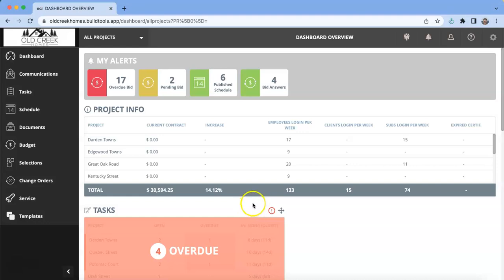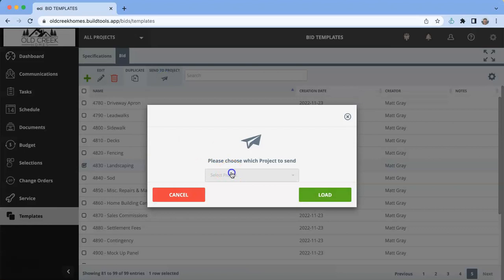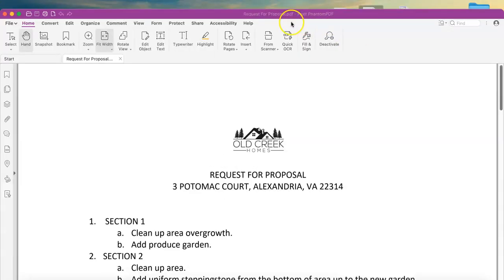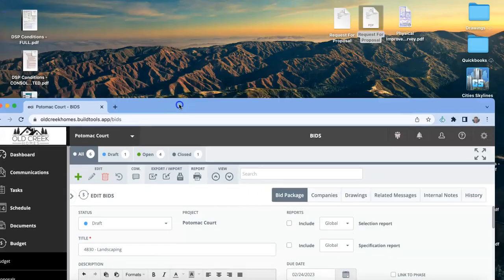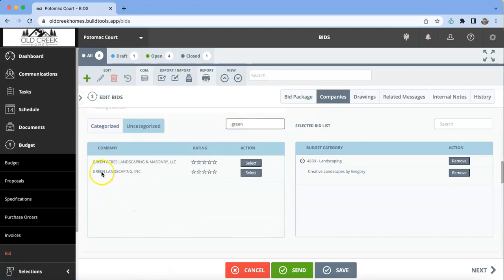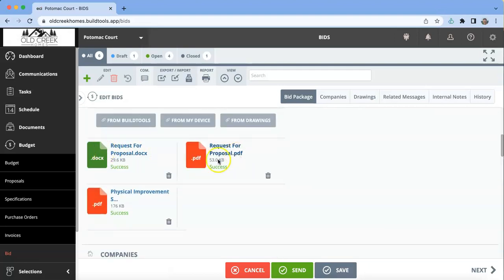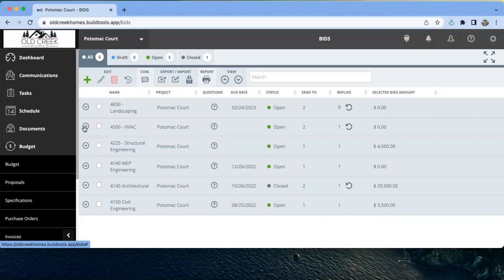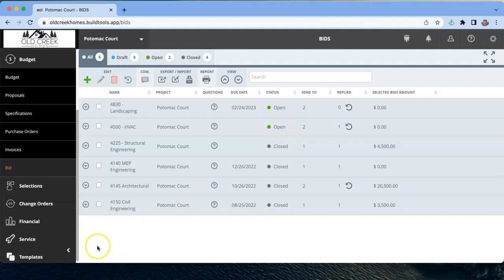Build Tools - How To Bid a Project (FOR HOMEBUILDERS)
This video explains how a home builder should set up a bid package in Build Tools in order to get information to subcontractors in an efficient manner. uses this software to be a more efficient builder and reduce costs.